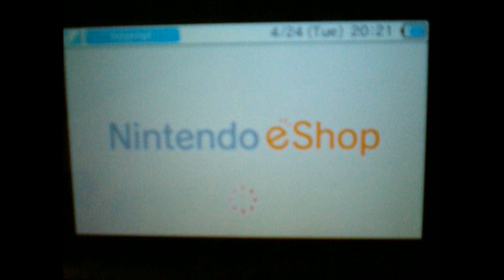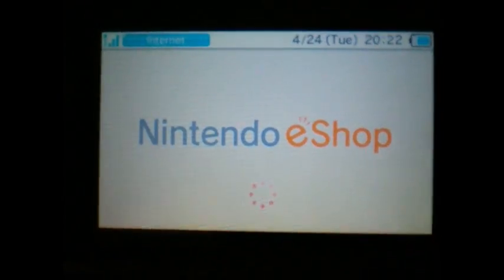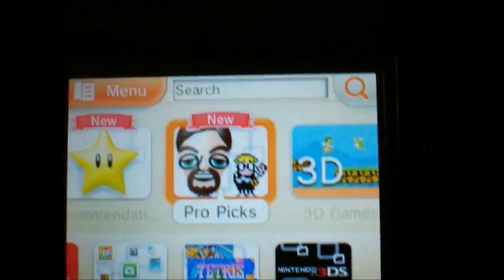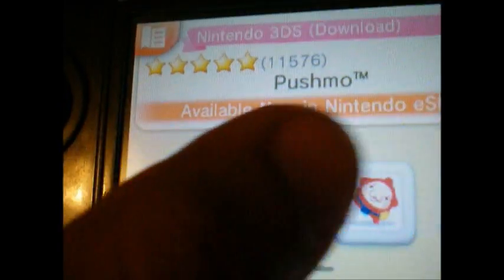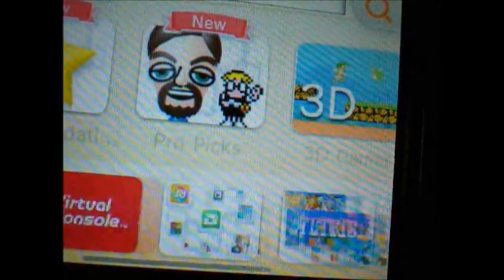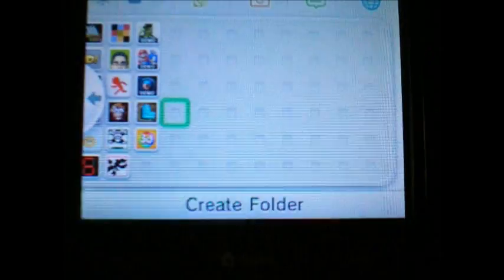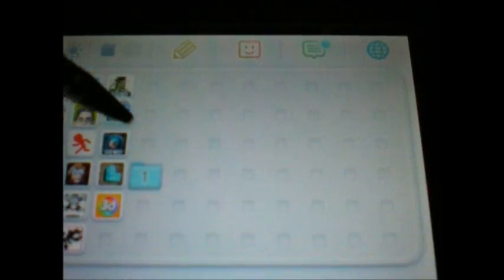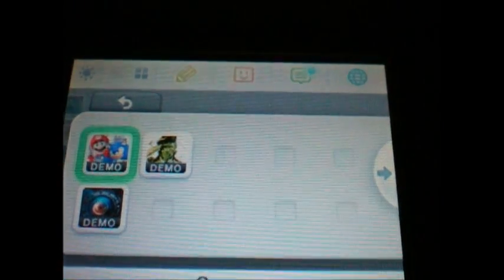3DS Firmware Update 4.0.0 Preview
We preview the new 3DS Firmware!

For whatever reason the video froze during the first couple seconds, apologies!